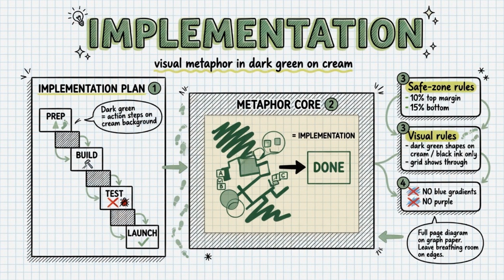How to Write Ads That Print $1M/Year (Beyond the Button)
beyond button:: Stop testing button colors. These 3 A/B tests from January 2026 show what really moves the needle—scarcity messaging, shipping psychology, and strategic product images.
In this video, I break down beyond the button: 3 high-uplift a/b tests from jan 2026 that aren't just about ctas — the psychology, the 5-stage mechanism, and the exact 3-step formula the top 1% of copywriters use to write advertorials and sales letters that convert.
How do I write better advertorials?
What you'll discover: • The framework pattern — broken down scene by scene so you can see how attention builds into action • Why 90% of copywriters skip the most powerful stage (and lose the sale) • Real examples from Ogilvy, Halbert, Schwartz, and modern AI-generated copy • How to apply this to your own landing pages, VSLs, and email sequences in under 47 minutes
🎯 What is Advertorial Wizard? An AI-powered copywriting platform built on 13 proven frameworks (AIDA, PAS, BAB, USP, Quest, 4Ps and more) and 14 legendary copywriter voices (Schwartz, Halbert, Ogilvy, Kennedy). Write full advertorials and sales letters in 47 minutes — not 6 weeks.
✅ What you get: • 13 proven copywriting frameworks (AIDA, PAS, BAB, FAB, USP, QUEST, ACCA, PPPP, 4Ps, 4Cs, Star-Chain-Hook, Ogilvy's 5 Steps, Schwartz's 5 Levels of Awareness) • 14 legendary copywriter voice options (Eugene Schwartz, Gary Halbert, David Ogilvy, Joseph Sugarman, Dan Kennedy, Gary Bencivenga, and more) • One-click full advertorial generation in 3-5 minutes • AI Content Reviewer that scores your copy and improves it automatically • AI Swipe File — paste any URL, get a full strategy breakdown in 60 seconds • VSL scripts, email sequences, ad campaigns, press releases, webinar scripts • 30-day free trial. No credit card required.
⏱️ Timestamps: 00:00 - The hook: why this still works 00:35 - The 5-stage psychology behind it 01:50 - Why most people get this wrong 03:10 - The mechanism (what actually triggers action) 04:25 - How the biggest brands apply this today 05:20 - Your 3-step application 05:45 - Try it free for 30 days